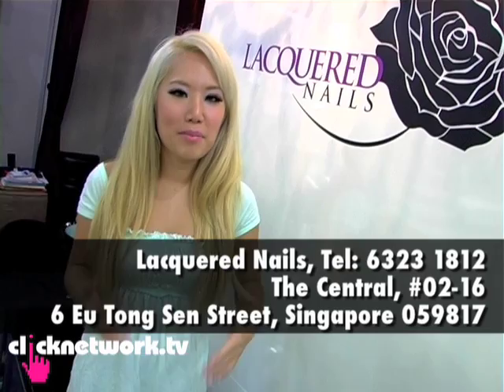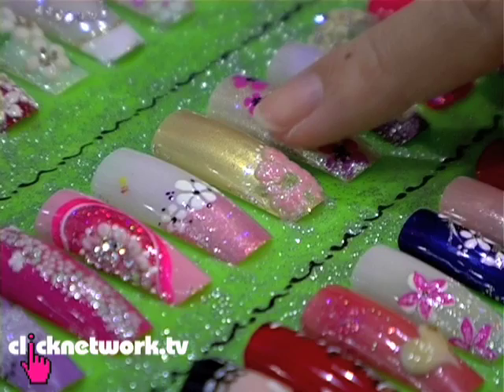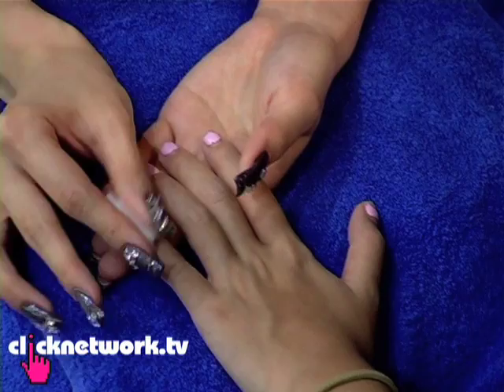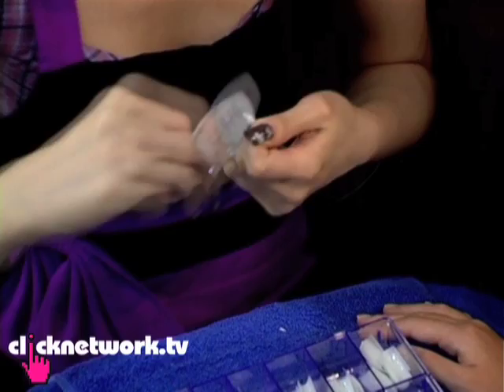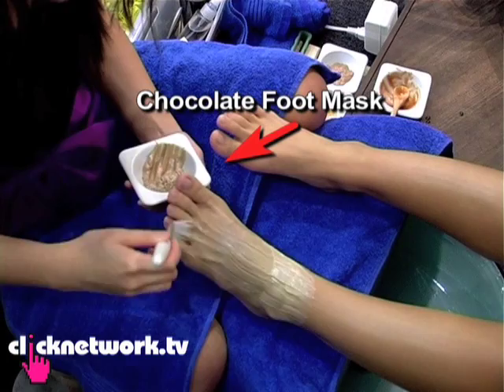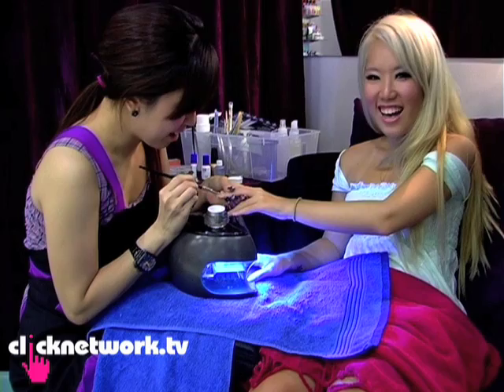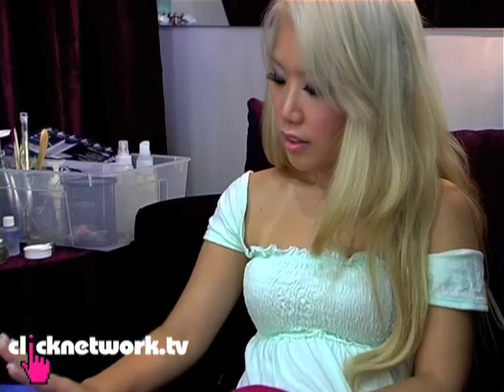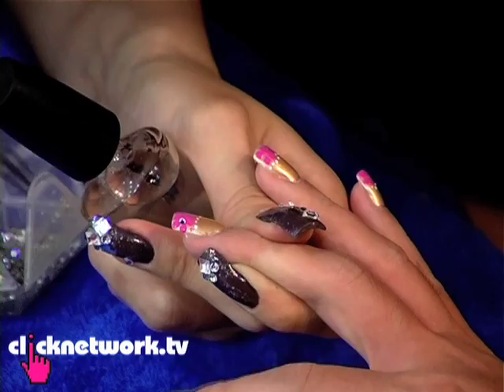Nails - Xiaxue's Guide To Life: EP55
Xiaxue shows you how to get pretty nails! Also, catch a teaser of the next episode - Guide To Kissing A Girl.